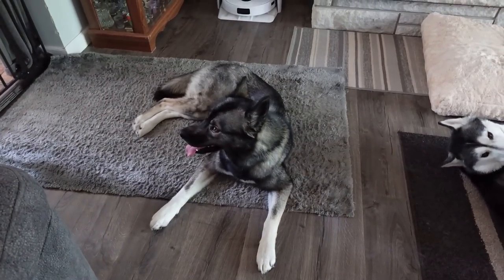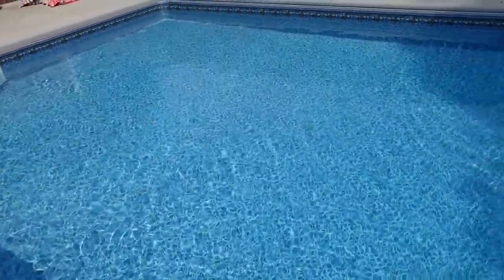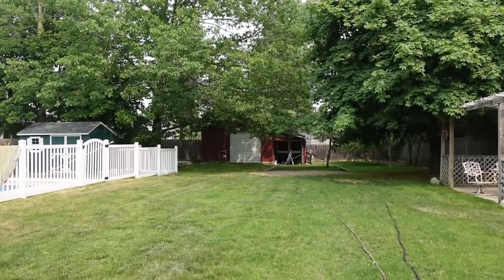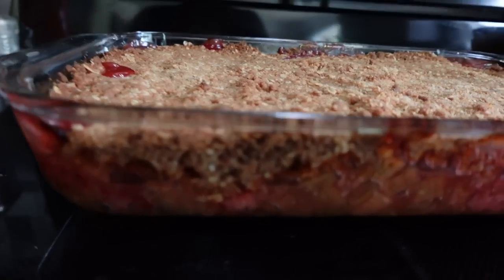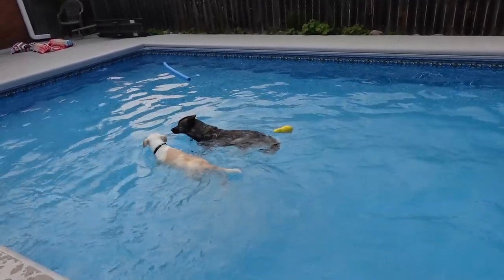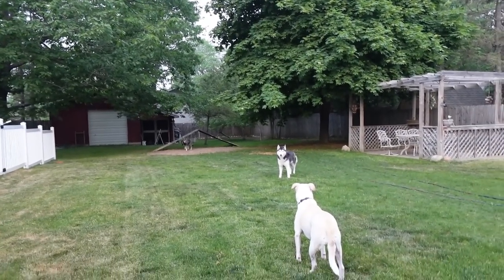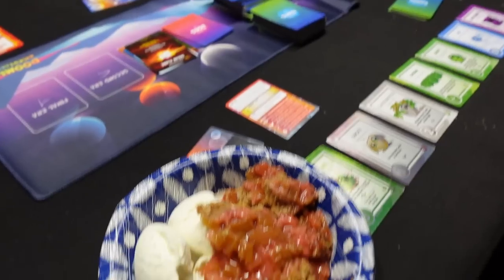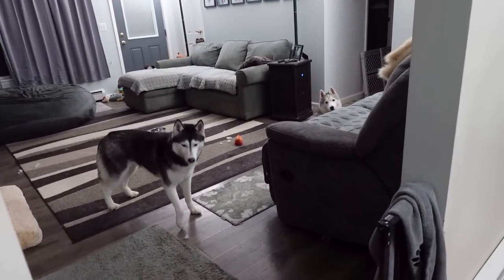My Dogs Love Having A Friend Over To Swim In The Pool!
It's game night!  And you know what that means!  Time for food, and fun with the dogs!  The dogs got to play in the swimming pool for a bit tonight too!  It was almost a bit to cold and we weren't going to let them, but how can you deny them some fun in the sun in the pool! Llana came to play!
This was filmed right when the Canadian Smoke was really bad in our area, so you can hear my voice in this video being effected by the smoke!  It's not as bad currently!

⬆⬆ The Coloring Book Link is IN the Beacons Link  ⬆⬆